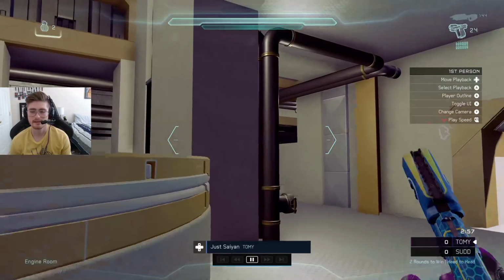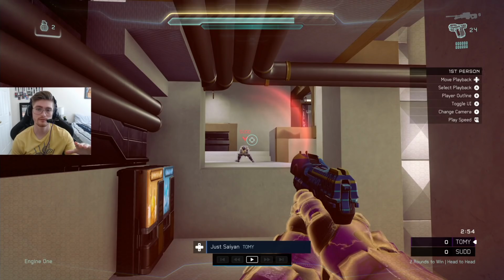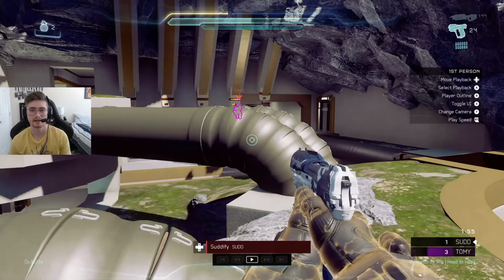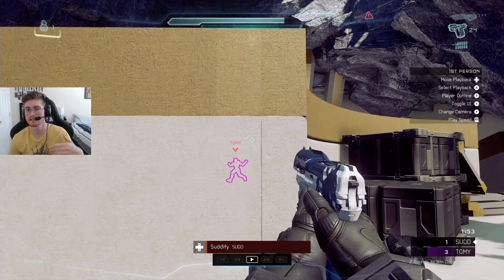Saiyan's Halo 5 Tips: Advantages, Strafing, and Decision Making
In this tip video Saiyan breaks down the 3 main components of how he plays.